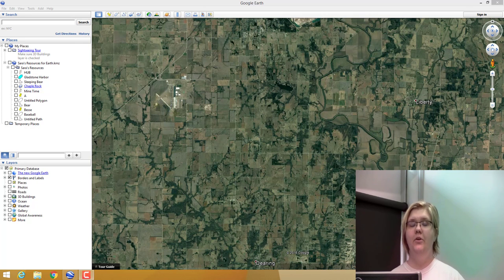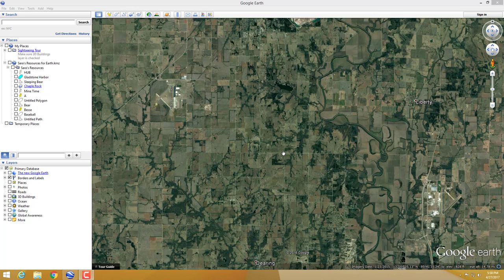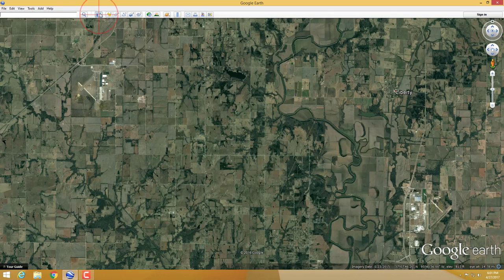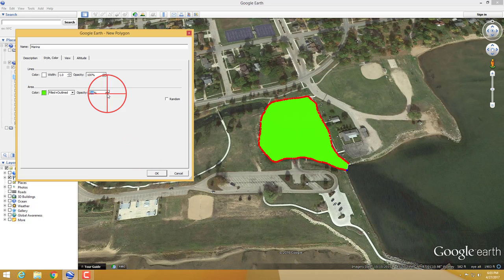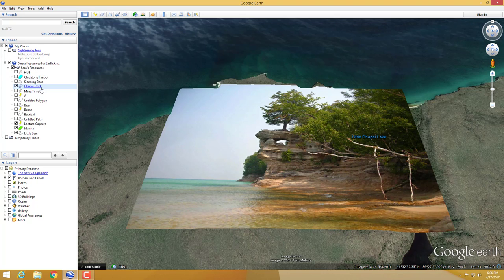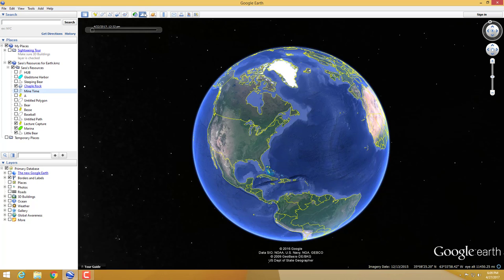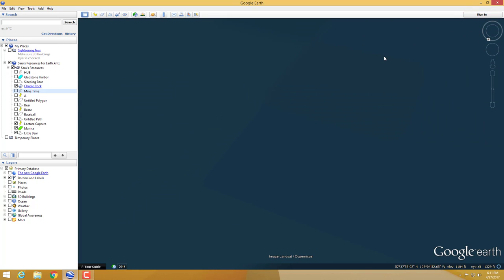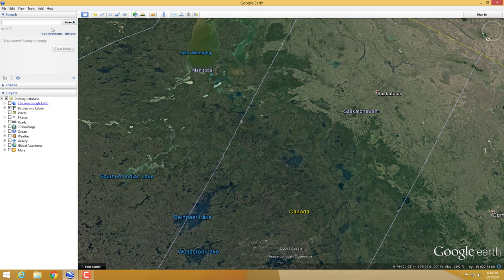Google Earth Tools and Tips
Through two years of tutoring I have found many tips and tools for Google Earth. Here is what I know.